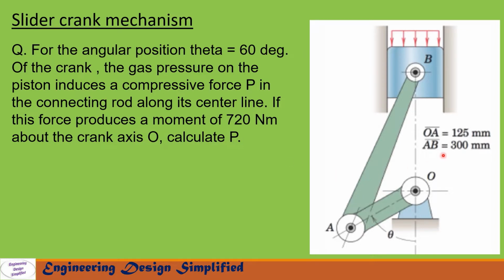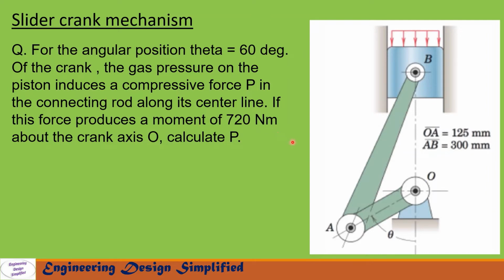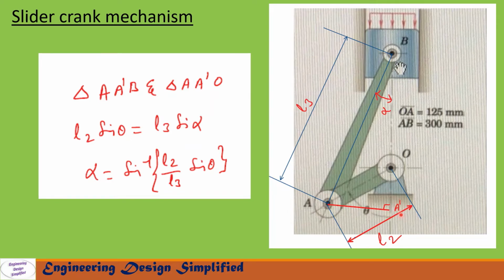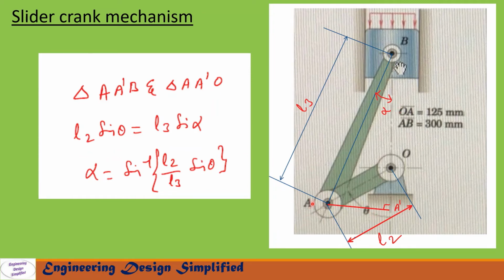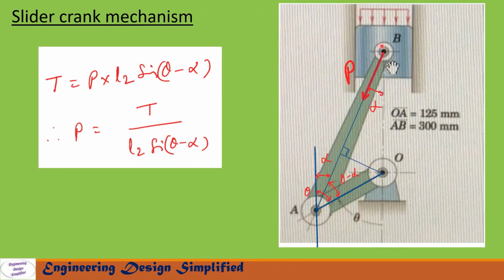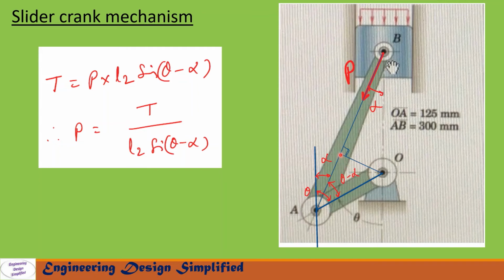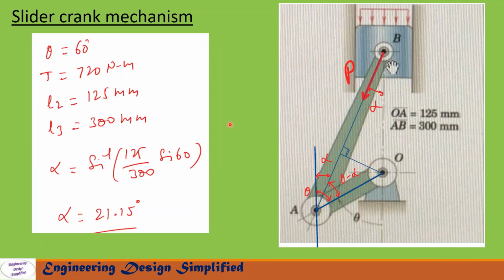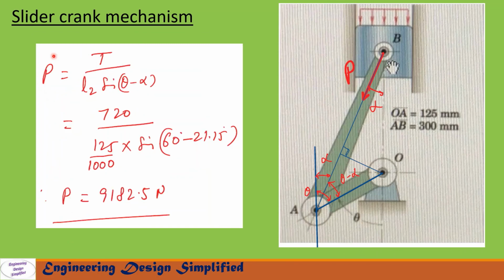Slider crank mechanism | Static force analysis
Relation between force on slider and turning moment on crank derived using analytical approach.
In this video equations for static force analysis of inline slider crank mechanism are derived.